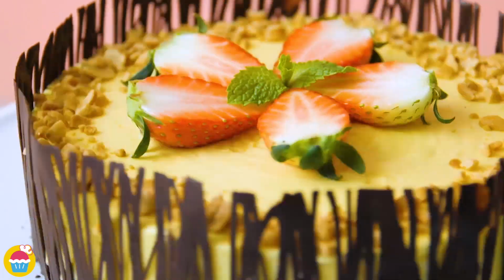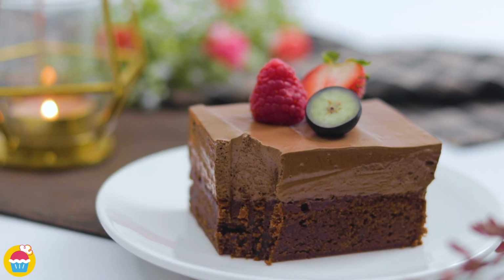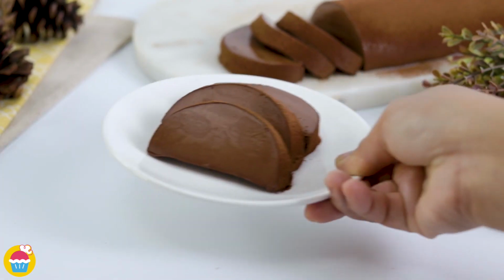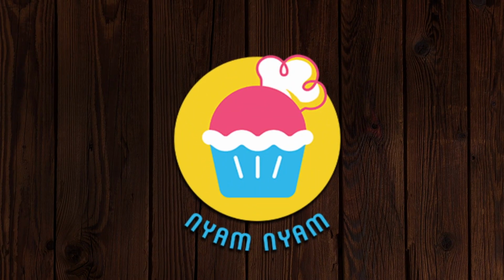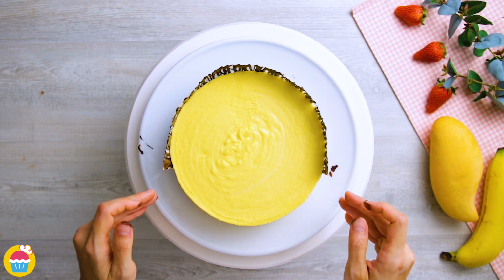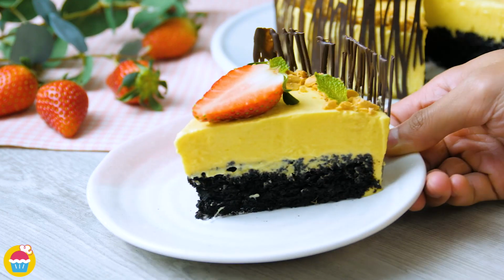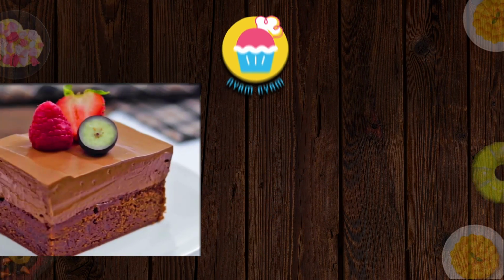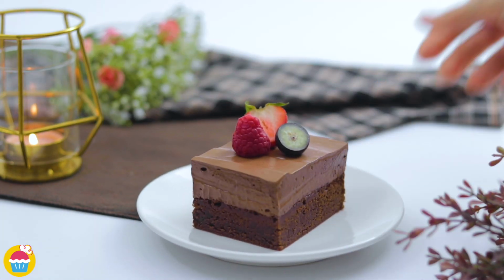Nyam Nyam - A- Mousse-ing Cakes | Most Satisfying Cake Videos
➤ About Nyam Nyam:
Start your baking adventure with us!

Nyam Nyam will bring to you some easy-to-prepare recipes that will not only be a treat to your eyes but will also impress your sweet tooth. Name the dessert, the occasion and you could have all you want on your table. And the best part about it will be - you can make it, all by yourself! So, C'mon guys, let's bake the world a sweet-ly better place!